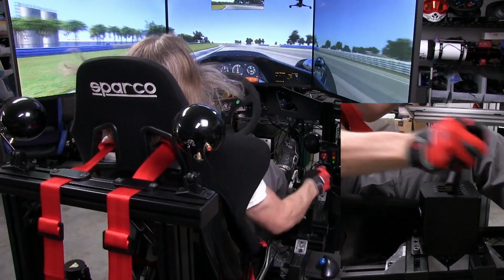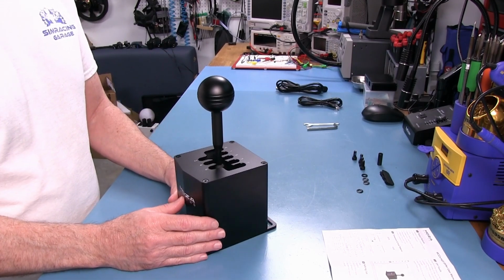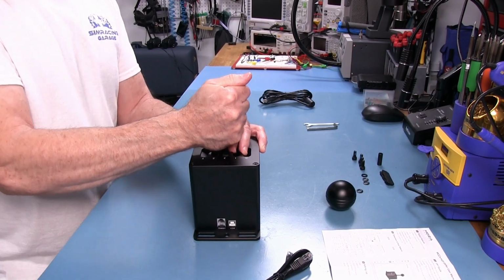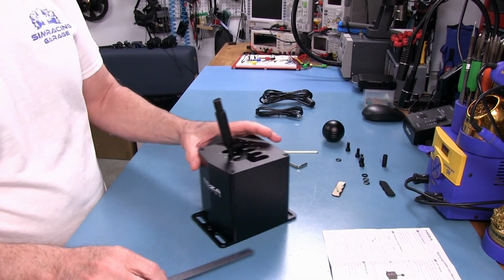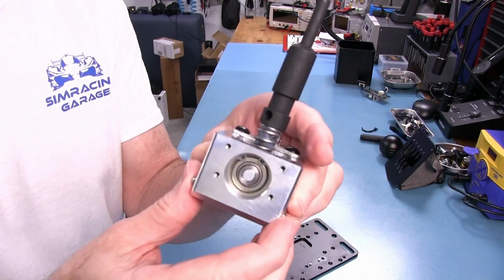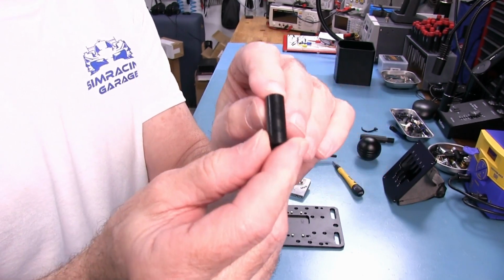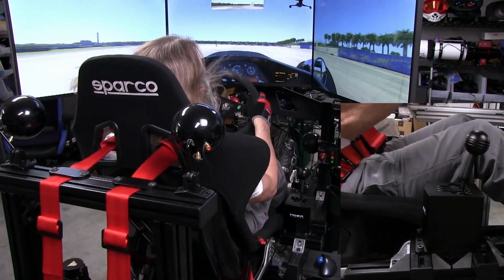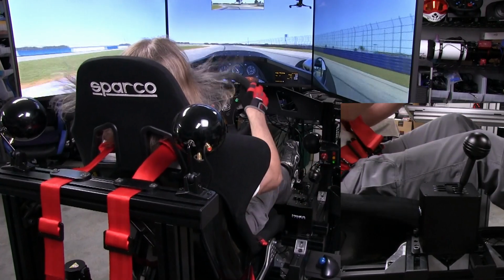MOZA HGP Shifter Review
Intro: 0:00
Closer Look: 0:45
Look Inside: 16:59
Mounting: 27:02
Pit House App: 28:20
Driving: 30:46
Final Thoughts: 34:10

My current Computer and Monitor setup:
MOBO: MSI Z390 Tomahawk
CPU: i9-9900K Clocked to 4.9ghz
GPU: EVGA 2080ti Ultra
RAM: 64gig
Monitors: 3 27" Asus ROG PG279Q IPS panels at 144hz. 4th